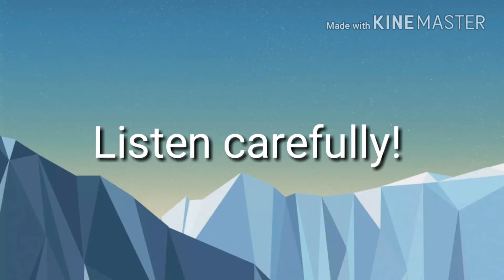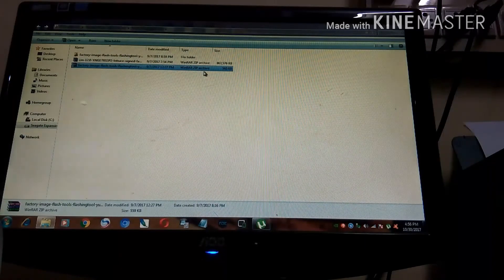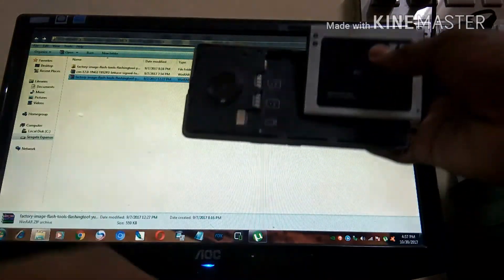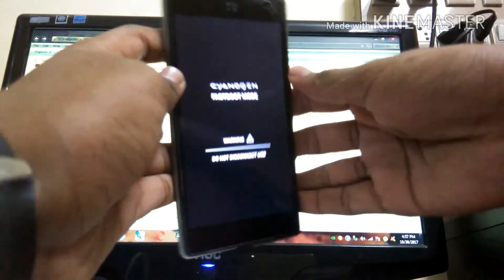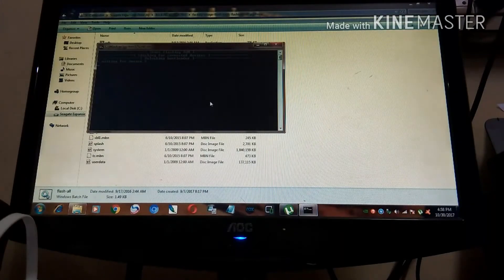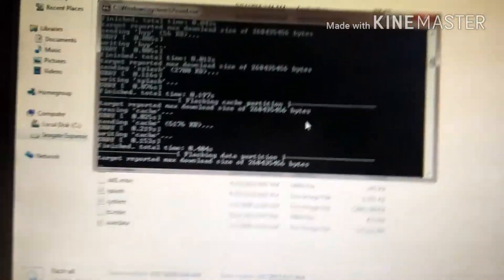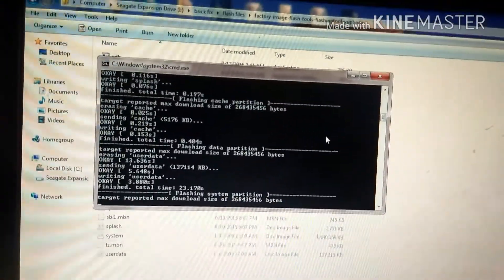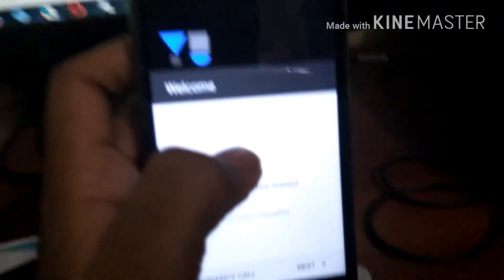Fix to shutdown problem in Yuphoria (recommended to to see before buying Yuphoria )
first do this
files used in this videos are

after this process you should install MIUI ROM on your Yuphoria
to install
first install TWRP on Yuphoria by this video:
We thanks
ANDROID FILEHOST
RAHULGUPTA
and
TECH SOLUTION
to make this video
Please remember remember this is the original version of the video, copyright of this video is strictly prohibited
If so YouTube can take nessary actions on your accound

IDEA BY
JAISHNAVPRASAD